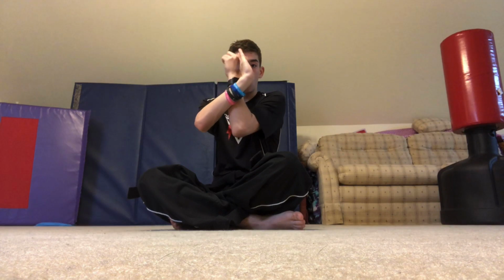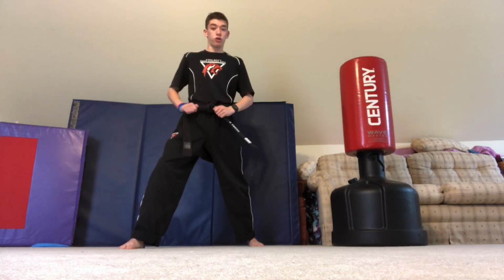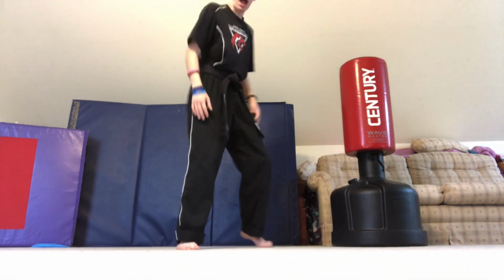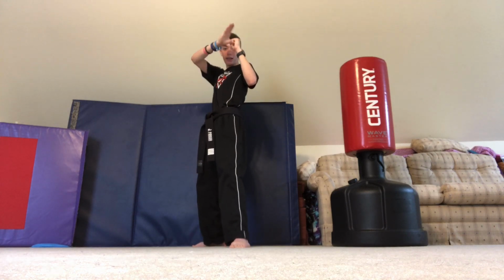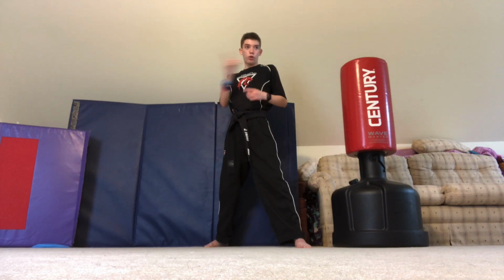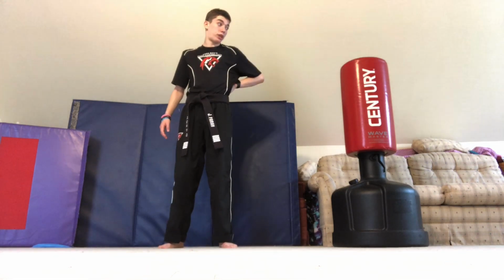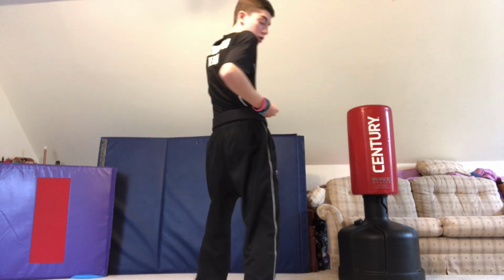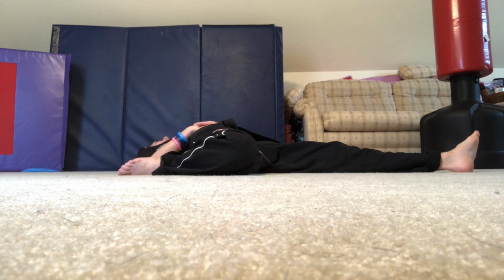A white belt taekwondo beginner class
This is an easy follow along class